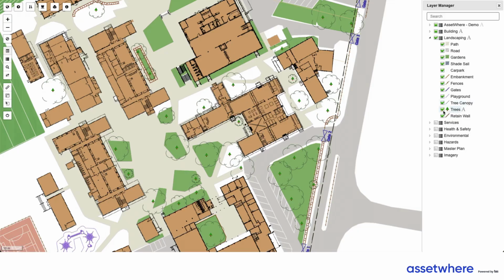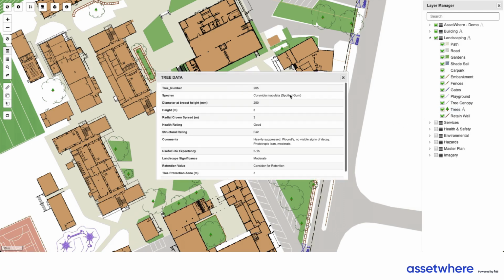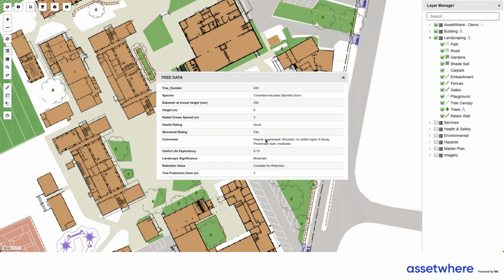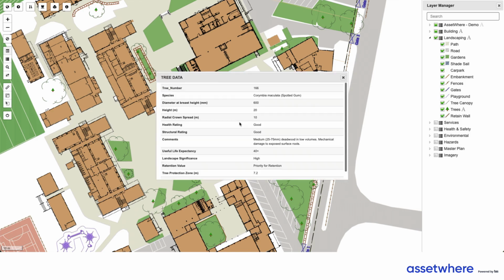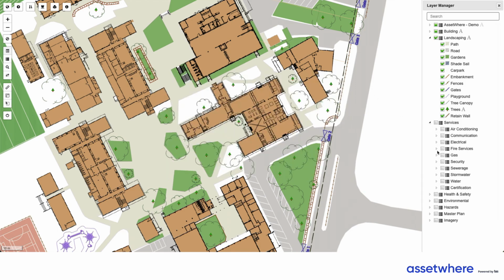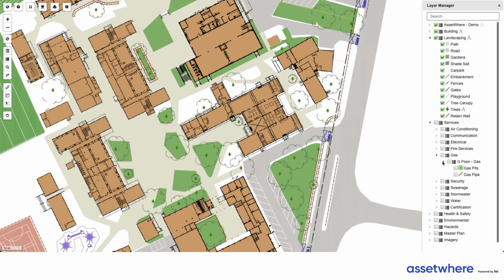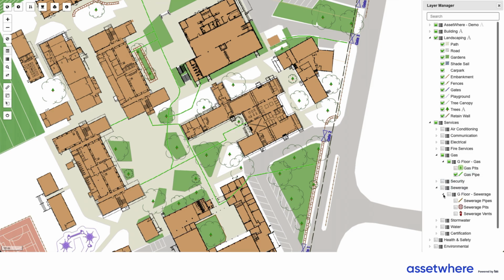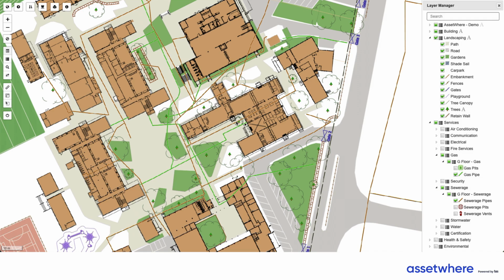AssetWhere - Arborist Tree Data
Learn how to use AssetWhere to view arborist reports that are attached to tree data information highlighting key infomration such as health & structural ratings, landscape significance and much more